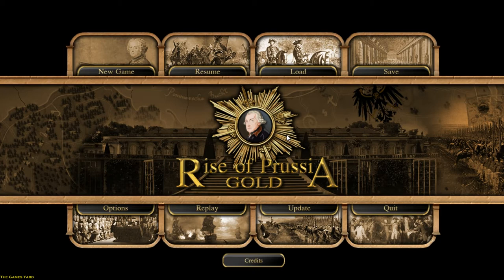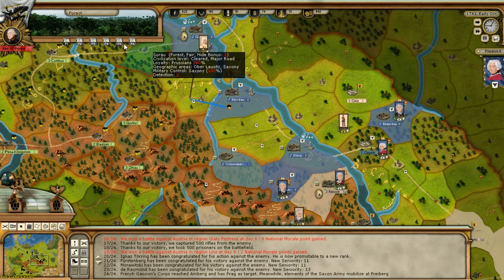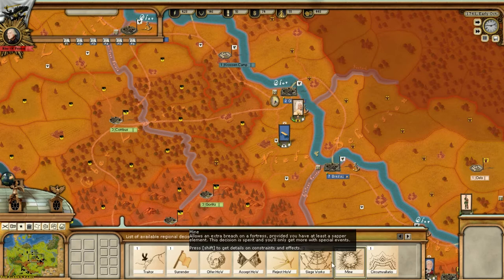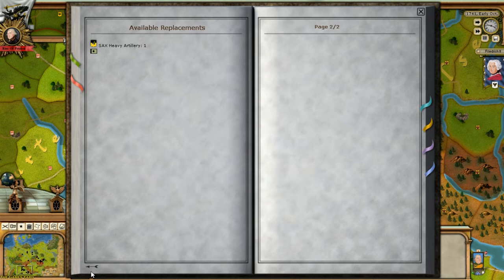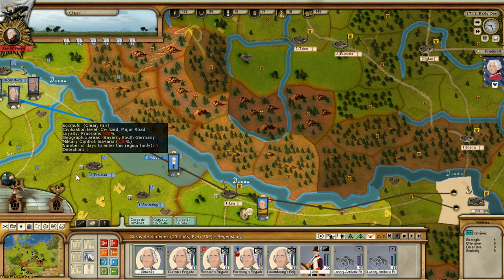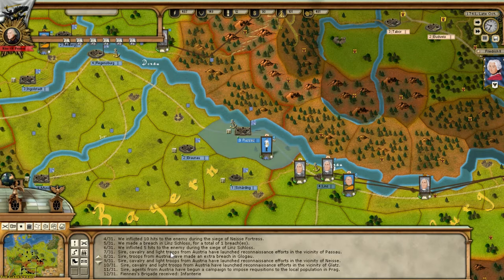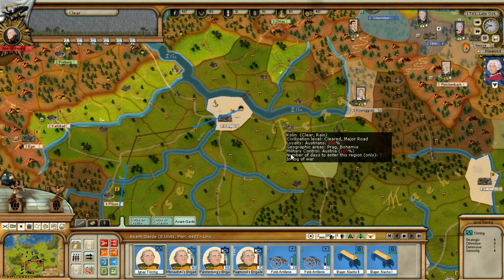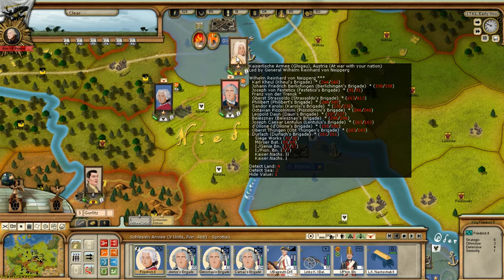Rise of Prussia Gold: #005 Prussia: 1741 Maria - Theresa at bay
Rise of Prussia Gold (ROP) is a historical strategy simulation that recreates the seven years of warfare (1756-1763) that shook the continent of Europe in the 18th century. Rise of Prussia Gold players assume the role of military and political leaders in command of land and naval forces belonging to either the Prussian Kingdom (PRU) or nations opposed to the rise of Prussia (Austria, Russia, France).